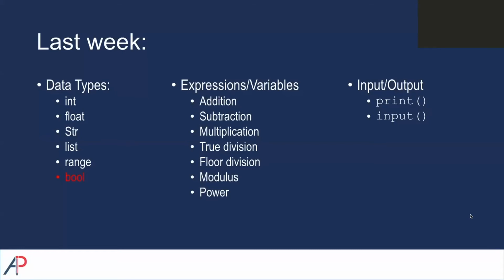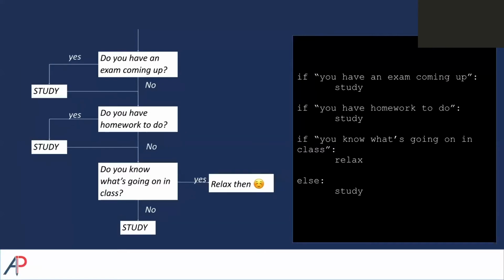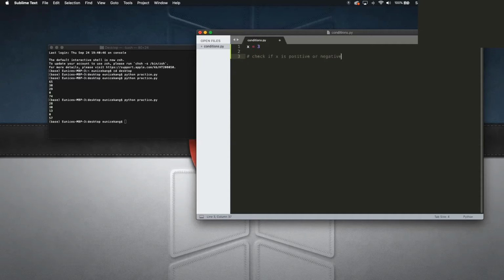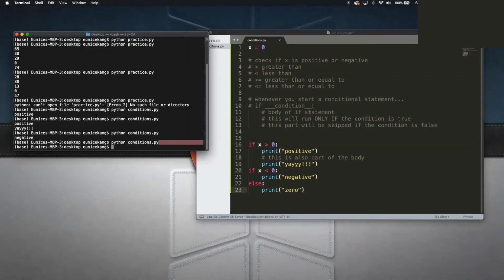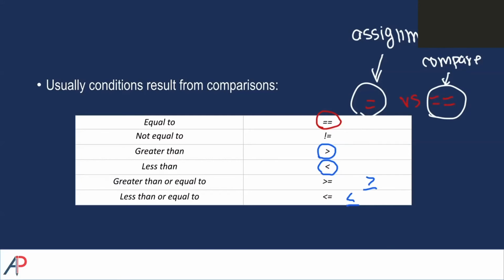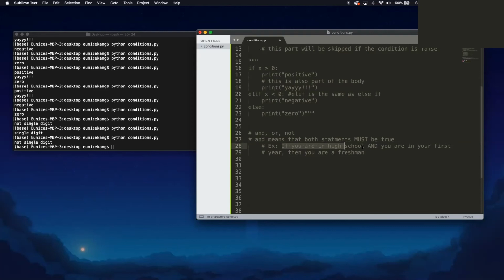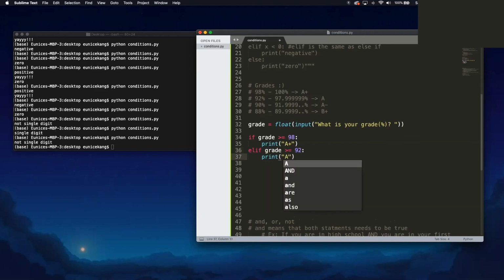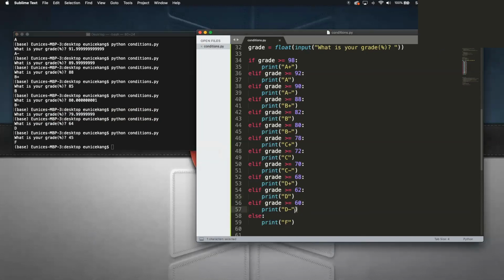AP Computer Science Principles (Day 3): Conditionals (pt. 1)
Day 3 of our AP Computer Science Principles Course (9/26/2020)
Python Boolean and Conditional Statements